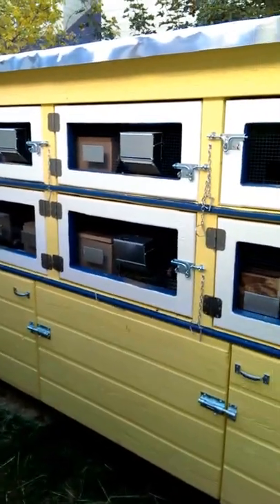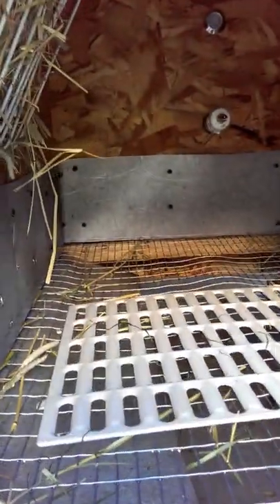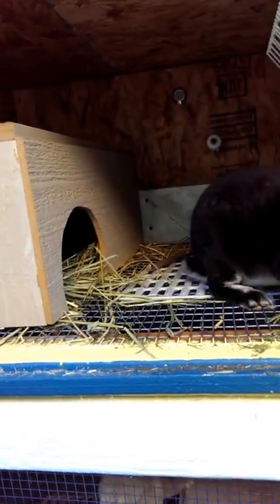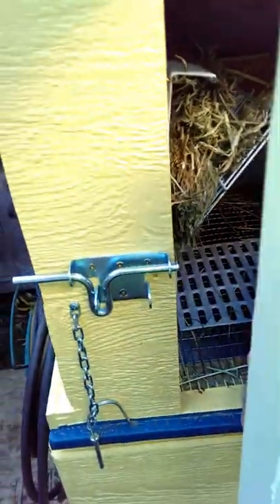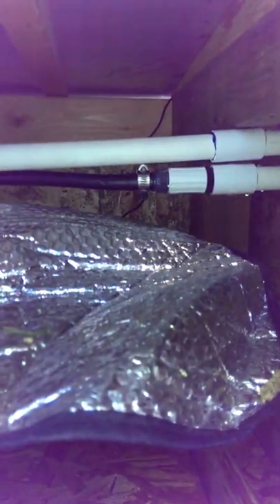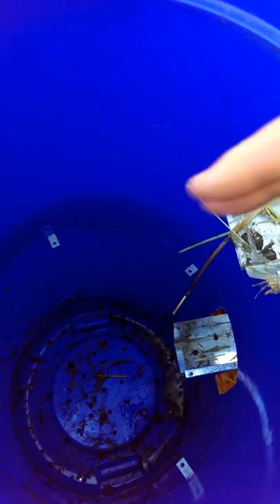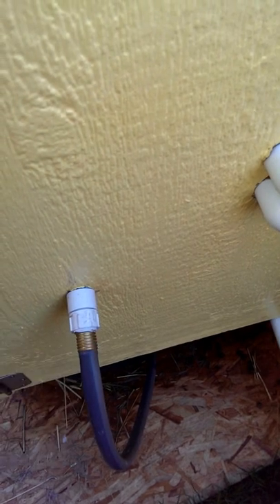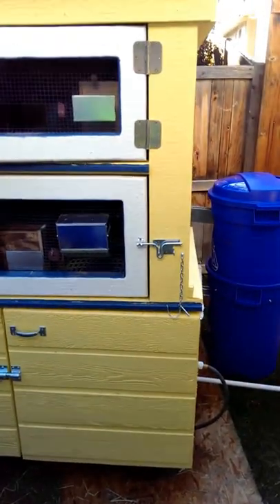5 Rabbits and A Brand New Rabbit Hutch Only 2 Weeks Old!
5 Rabbits and A Brand New Rabbit Hutch (Only 2 Weeks Old)!
We are selling our rabbits and rabbit hutch due to our neighbors.
I’m selling the whole thing as a package deal.
It is very sturdy.  It weighs about 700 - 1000lbs
Cost for this is $700.  I’m very firm at that price.
I’m not selling anything separate, again it is a complete package and this is what it consists of.
Hutch outside measurements:
7’ High x 33” deep (43” deep with gutters on) x 8’10” Wide
Roof measures 114” wide x 43” deep
6 pin measurements:
Top Left = 27” wide x 16” High x 27” Deep
Bottom Left = 27” wide x 19” High x 27” Deep
Middle Top = 33” wide x 16” High x 27” Deep
Middle Bottom = 33” wide x 19” High x 27” Deep
Top Right = 27” wide x 16” High x 27” Deep
Bottom Storage Measurements:
103” Wide x 30” High x 25” Deep
Rabbits included with pedigree charts:
Broken Black and White Full Size Rex Doe
Two Silver Fox Doe’s
Full Size Otter Rex Buck
Full Size Fawn Rex Buck
Other things included:
6 feeders
6 name plates
6 Resting Matts
6 Houses (Hiding Places)
6 Water Nipples
PVC Watering System
One 500 wat deicer
Automated Water Valve
10 Low Voltage Waterproof Lights
2 Surge Protectors
1 Water Pump
Waste Collection System
4 Heavy Duty Castors (These cost $175 each)

I will not be able to deliver this and you will need a few people to help you move it.  Best to have a trailer because it is heavy.

This is not some cheap hutch you would find at some feed store.  It is 2x4 and 2x6 and 4x4 construction.
It is built to last the millennium.

It has a tin roof and has two coats of kills’ primer along with two coats of exterior paint.  Whoever gets this is getting one heck of a deal.